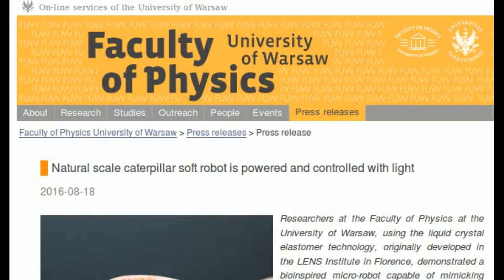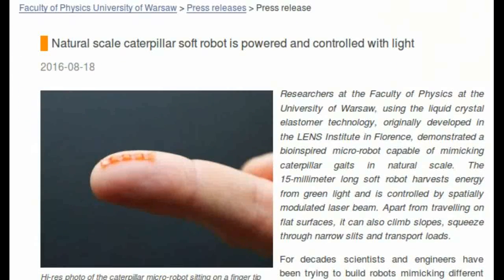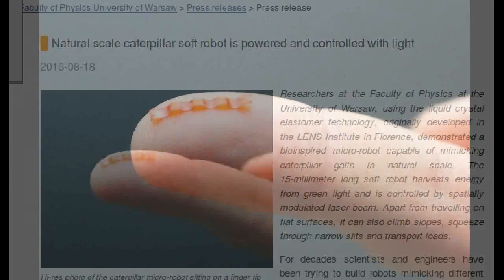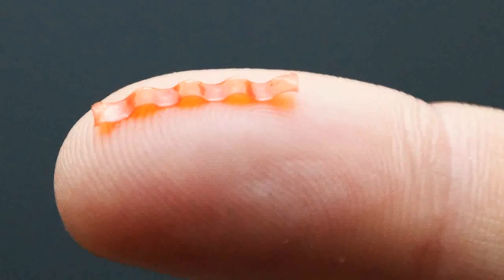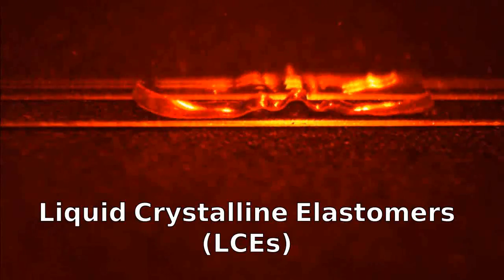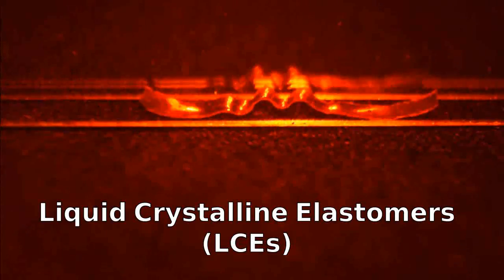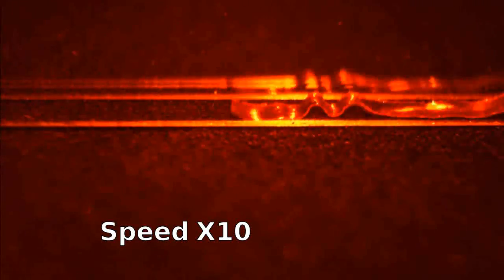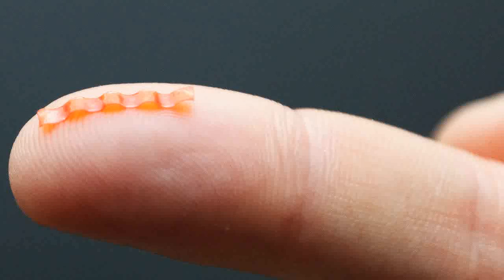Light-Driven Soft Robot Mimics Caterpillar Locomotion in Natural Scale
Researchers at the Faculty of Physics at the University of Warsaw, using the liquid crystal elastomer technology,  demonstrated a bioinspired micro-robot capable of mimicking caterpillar gaits in natural scale. The 15-millimeter long soft robot harvests energy from green light and is controlled by spatially modulated laser beam. Apart from travelling on flat surfaces, it can also climb slopes, squeeze through narrow slits and transport loads.

For decades scientists and engineers have been trying to build robots mimicking different modes of locomotion found in nature. Most of these designs have rigid skeletons and joints driven by electric or pneumatic actuators. In nature, however, a vast number of creatures navigate their habitats using soft bodies - earthworms, snails and larval insects can effectively move in complex environments using different strategies. Up to date, attempts to create soft robots were limited to larger scale (typically tens of centimeters), mainly due to difficulties in power management and remote control.

Liquid Crystalline Elastomers (LCEs) are smart materials that can exhibit large shape change under illumination with visible light. With the recently developed techniques, it is possible to pattern these soft materials into arbitrary three dimensional forms with a pre-defined actuation performance. The light-induced deformation allows a monolithic LCE structure to perform complex actions without numerous discrete actuators.

Researchers from the University of Warsaw with colleagues from LESN (Italy) and Cambridge (UK) have now developed a natural-scale soft caterpillar robot with an opto-mechanical liquid crystalline elastomer monolithic design. The robot body is made of a light sensitive elastomer stripe with patterned molecular alignment. By controlling the travelling deformation pattern the robot mimics different gaits of its natural relatives. It can also walk up a slope, squeeze through a slit and push objects as heavy as ten times its own mass, demonstrating its ability to perform in challenging environments and pointing at potential future applications.

Designing soft robots calls for a completely new paradigm in their mechanics, power supply and control.   Researchers hope that rethinking materials, fabrication techniques and design strategies should open up new areas of soft robotics in micro- and millimeter length scales, including swimmers (both on-surface and underwater) and even fliers.
Images / Video Courtesy:   FUW